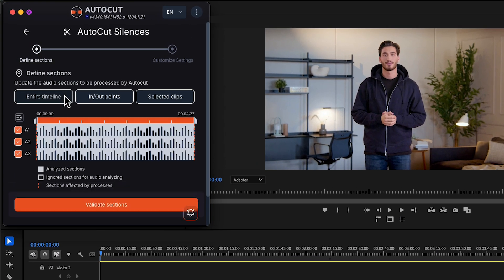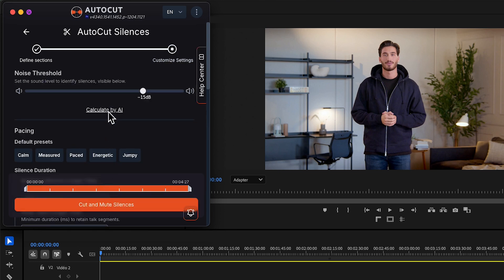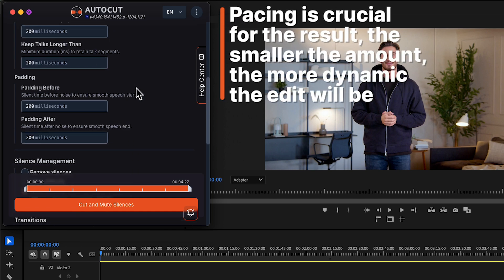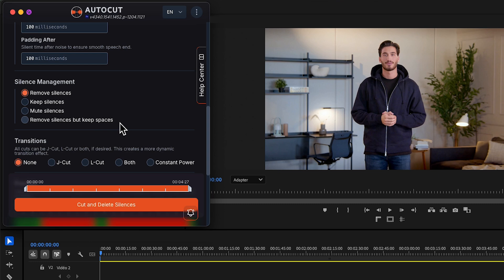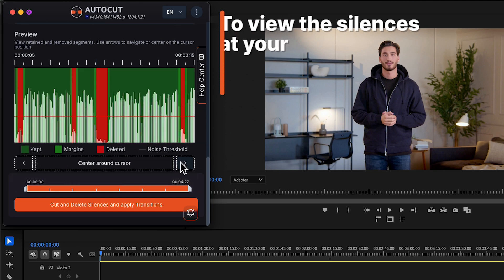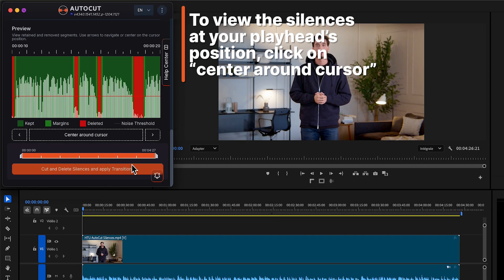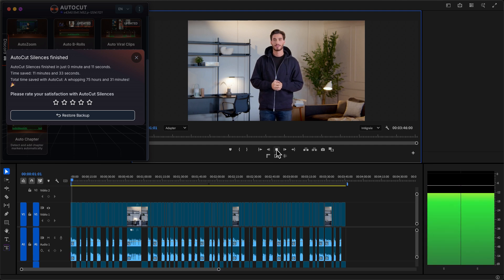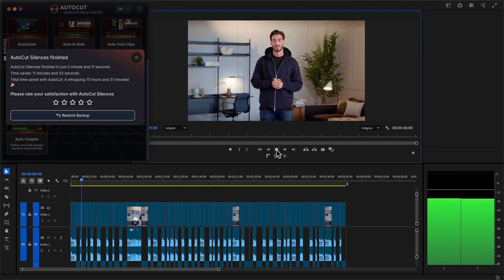How to automatically remove silences in Premiere & DaVinci (AutoCut 2025)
No more dragging clips to cut out pauses. With AutoCut Silences, you can automatically detect and remove all silences from your timeline — in one click. Perfect for creating tight, seamless, and engaging content without losing flow.